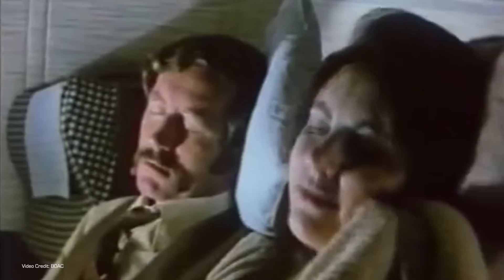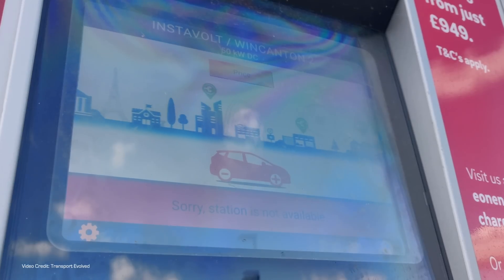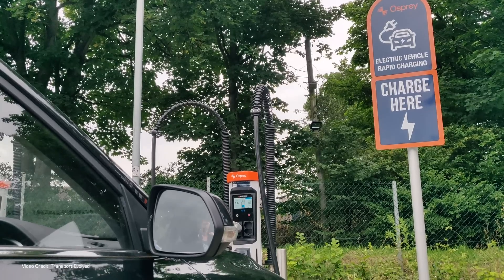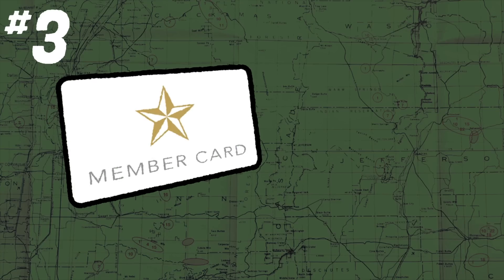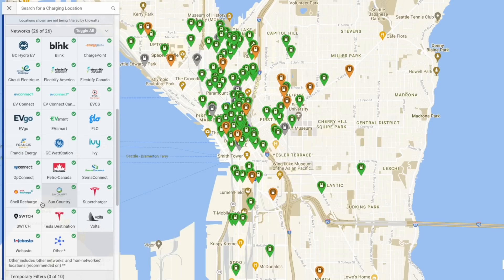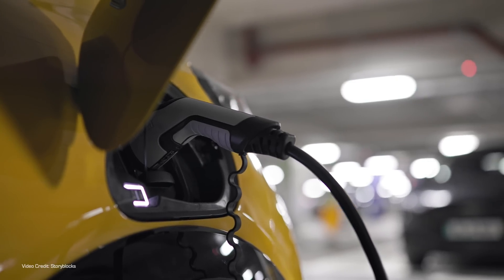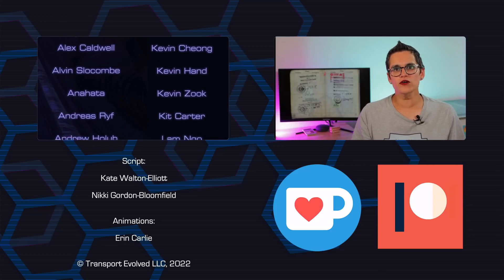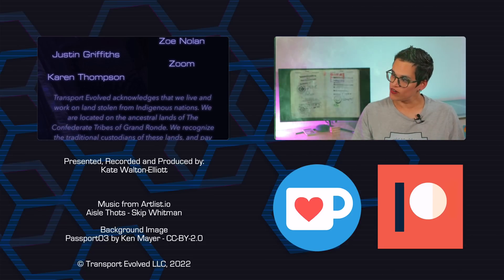Renting an EV Abroad? Here's What You Need to Know!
If you're heading off to another country for your summer vacation, or you're going abroad on business we're starting to see EV rentals really take off. But when you're out of you're away, how do you go about charging?

Kate has recently taken a trip to the UK and rented a medium range EV - so she runs through five top tips for having the smoothest EV rental experience!

00:00 - Introduction
02:40 - Paying for your charging
04:23 - Using Apps
06:20 - Network Memberships
09:00 - Internet access
10:10 - Destination Charging
12:01 - Bonus Tip!
12:11 - Conclusion
12:23 - Thanks and Credits

Presenter: Kate Walton-Elliott
Script: Kate Walton-Elliott, Nikki Gordon-Bloomfield
Camera, Audio, Editor, Coloring, Producer:  Kate Walton-Elliott
Art and Animation: Erin Carlie
Tee-Shirt: Effin' Birds - Don't be a racist sh*t